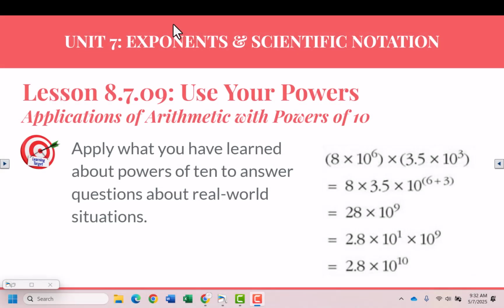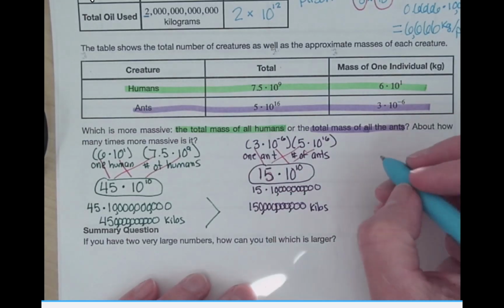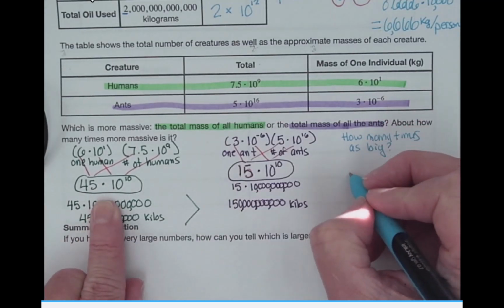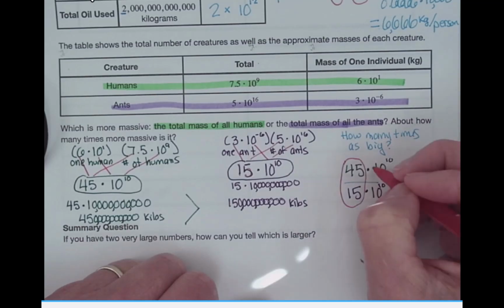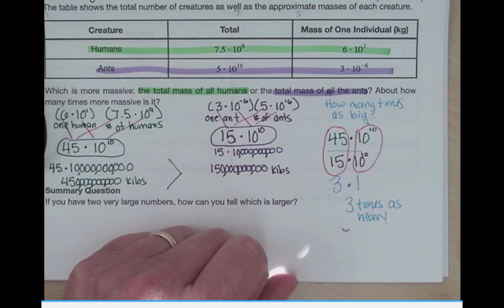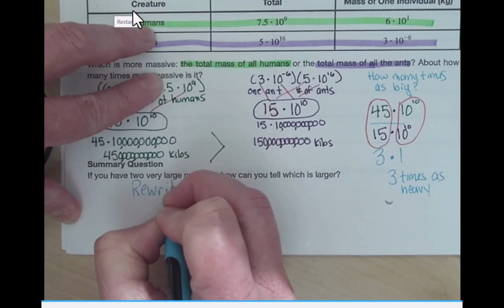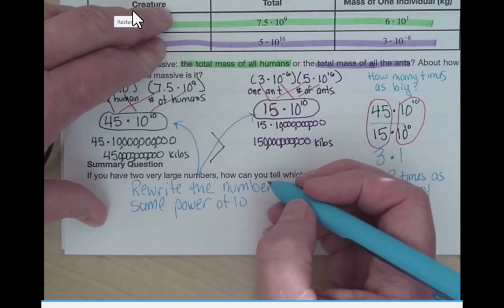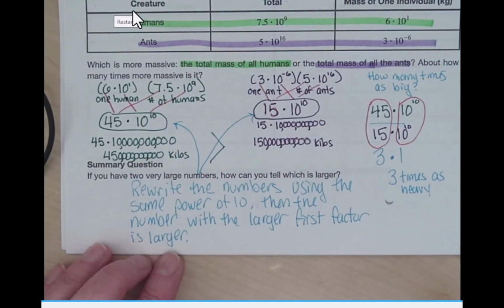Lesson 8.7.09 (Use Your Powers)